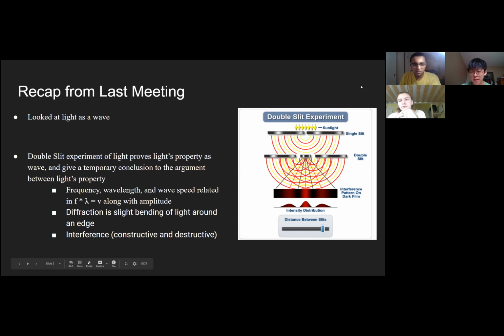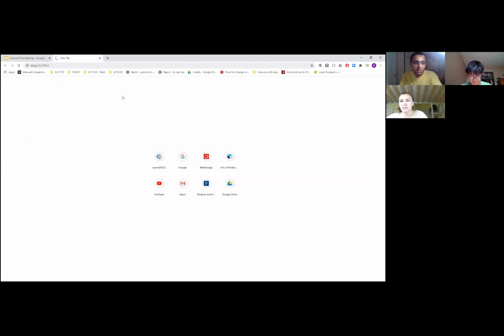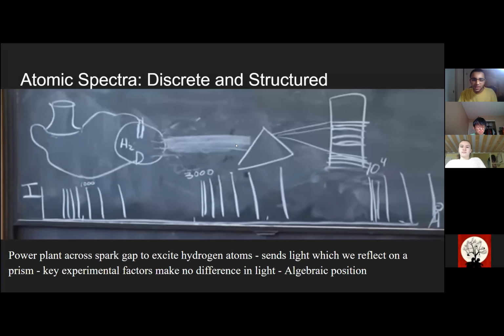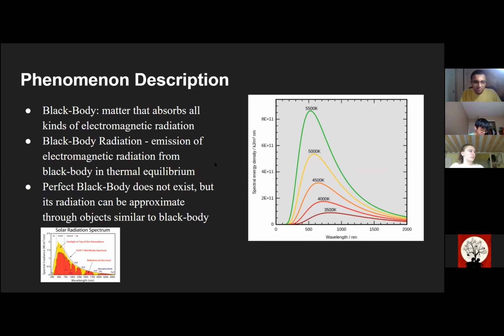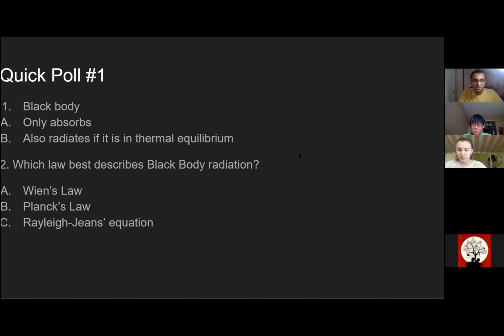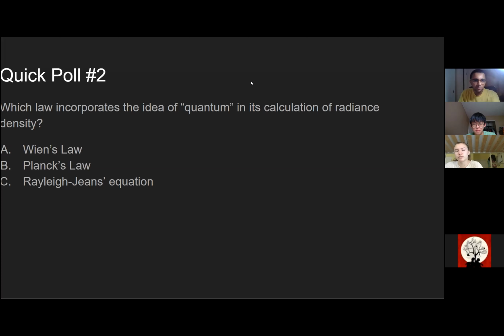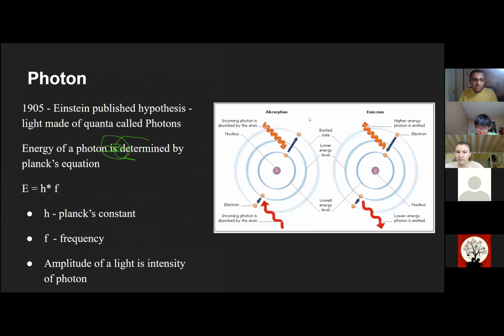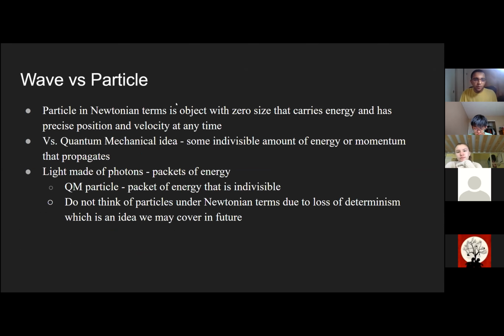Physics Club Meeting 9/15/2020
In our second Physics club meeting on September 15, 2020, we discussed light as a particle in terms of atomic spectra, blackbody radiation, and the photoelectric effect.